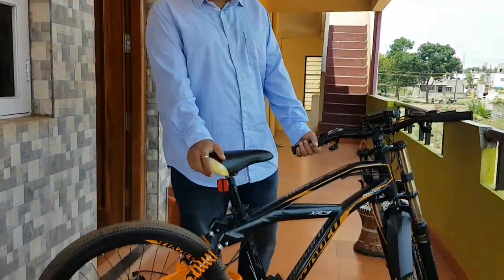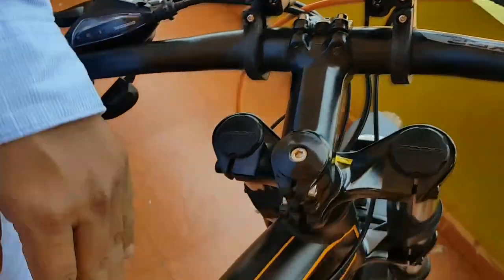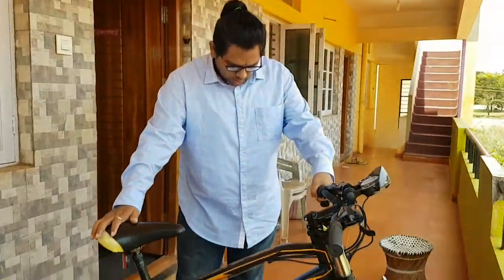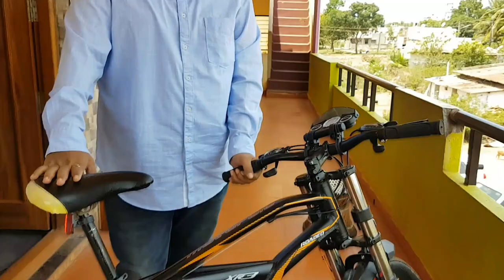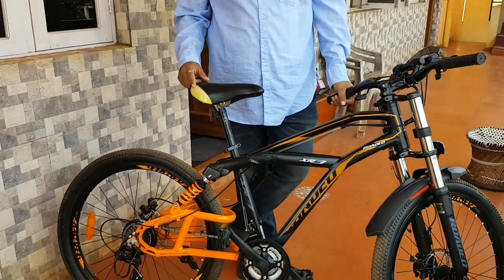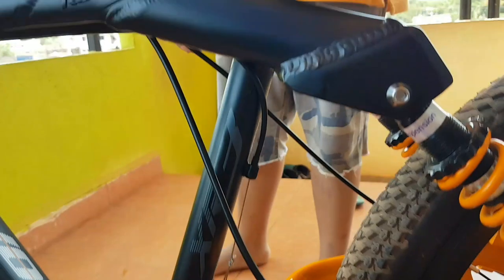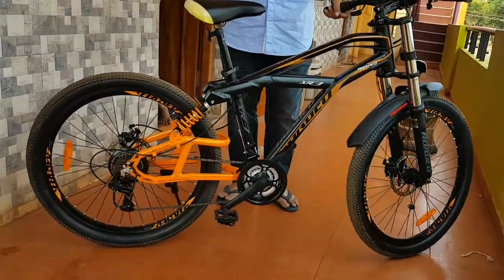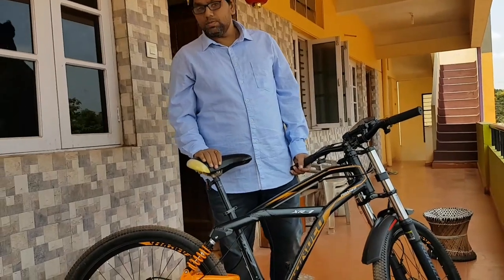Review of My sons New MTB. Motoroid.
MTB 26" alloy frame BB Friction free shimano.